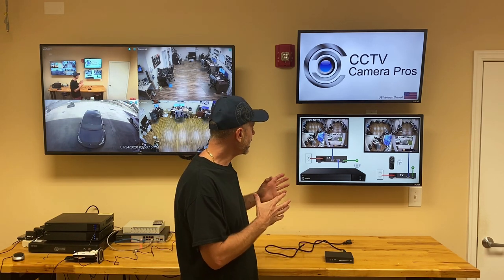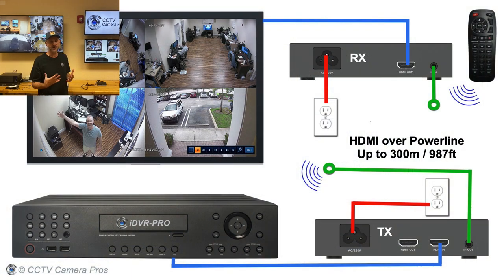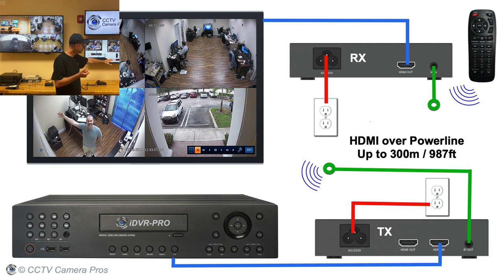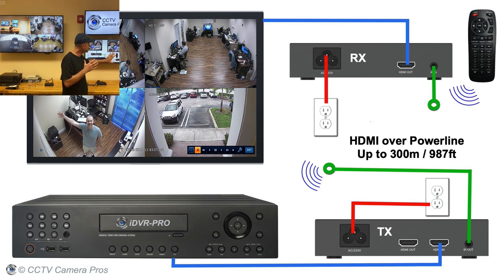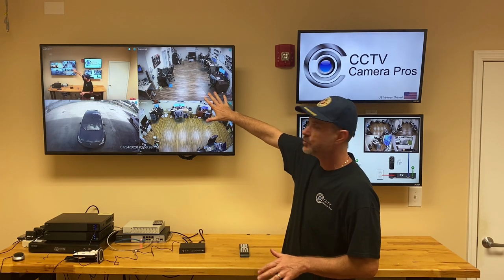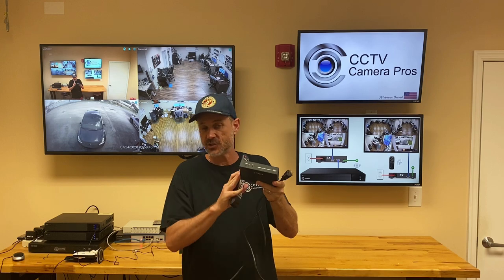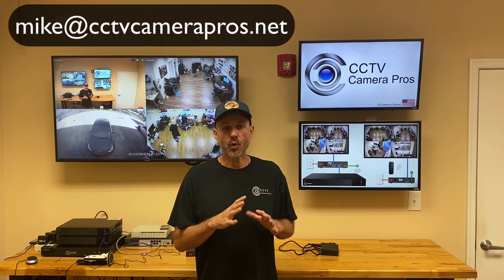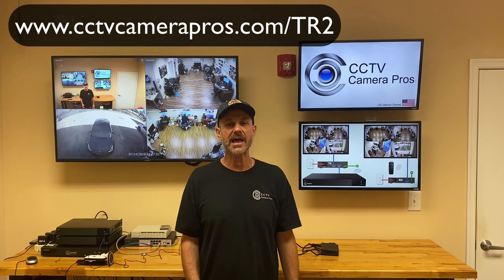HDMI Over Powerline Kit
- Our new HDMI over Powerline kit includes one transmitter and one receiver. Two additional receivers can be added to these kits so that up to three TV monitors can display video from a single HDMI source. The transmitter and receiver(s) are connected to standard power outlets and use the power cable infrastructure of your home or business. The transmitter and receiver(s) must be on the same circuit breaker panel in order to create the network connection. Max cable distance is 300 meters.

These HDMI over powerline extender kits are an excellent alternative solution to HDMI over WIFI. In our experience, some customers have trouble with HDMI over WIFI due to wireless density and interference issues. These customers have found success with this product.

Please note that the response time and frame rate of HDMI over powerline is not perfect. Video is slightly delayed and some frames are dropped. Do not expect to broadcast a DVD or Blu-ray movie over a powerline IP network and expect the same level of quality as watching from a TV directly connected to the Blu-ray player.

These kits a great solution for stream a live view of multiple security cameras form a DVR to one or more monitors. This is because near real time video and a few frames dropped is almost always acceptable for security camera display. This is the security camera DVR that was used in the video.

In addition to security camera DVRs, this HDMI over power wire kit works great with CCTV multiplexers. Multiplexers combine video from multiple security cameras into a single view. You can learn more about them here.

Based on the video frame rate and some lost frames, this may not be the best solution for Blu-ray players, cable set top boxes, or video game consoles. Although it is a plug and play simple setup and does work well, you really need a direct hard wired HDMI connection for 30 frames per second.

However, we highly recommend these HDMI over powerline kits for live security camera display.